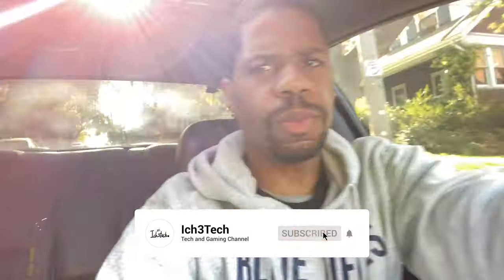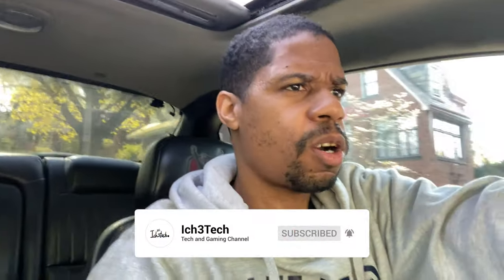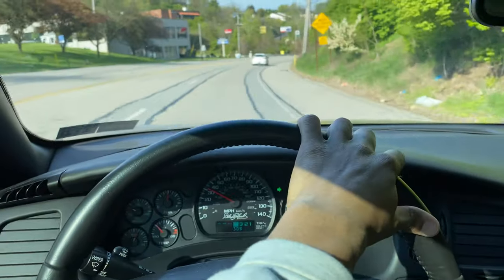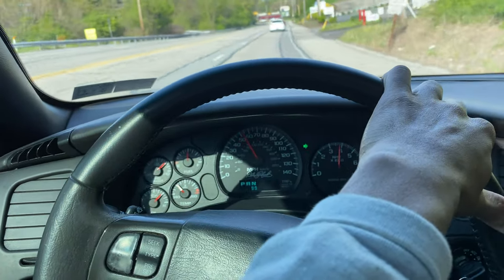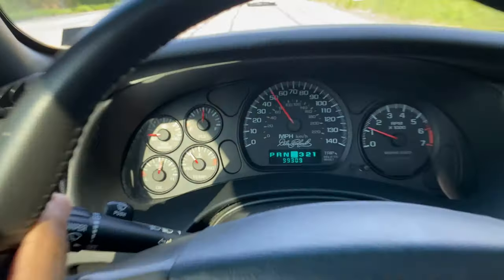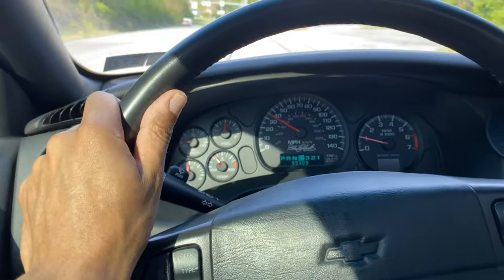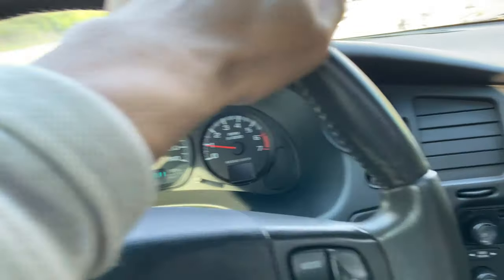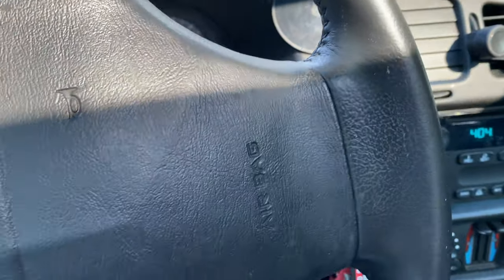1,000 sub giveaway and vlog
Thanks for the  1,000 sub road to 5,000 sub i'm doing a giveaway for saying thanks for the 1,000 sub thinking about doing the at&t tv gift card are just doing a giveaway of the car i'm rebuilding.

if you like can send cool things here are reivew
Ich3tech

PS4-ich3tech
Xbox-ich3tech

*Snap chat*
 ICH3TECH